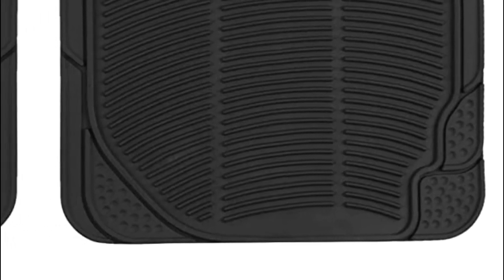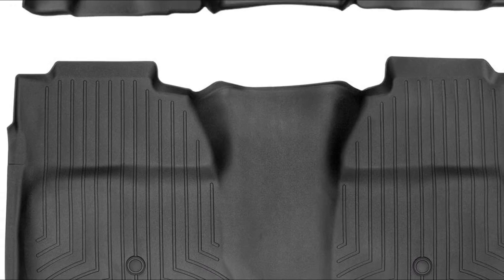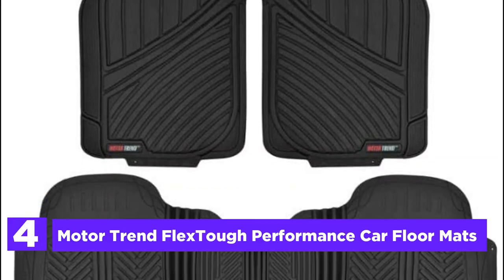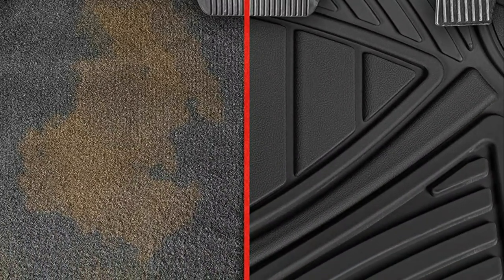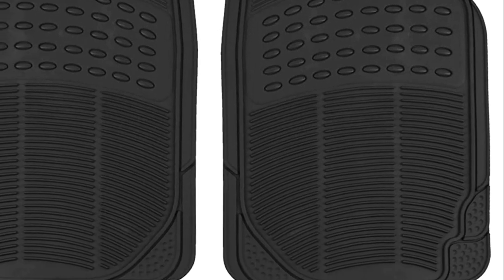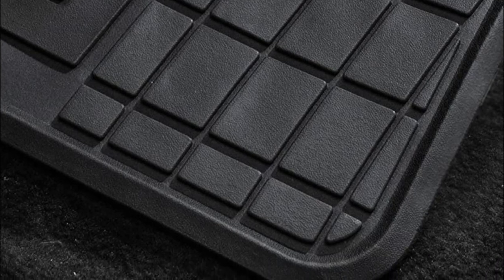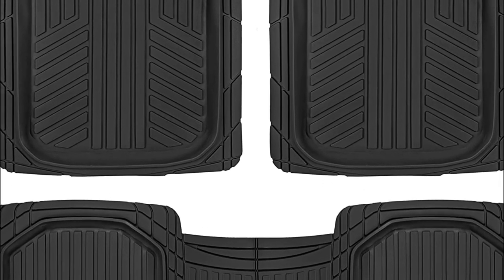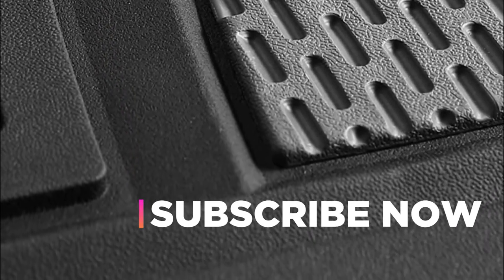The Best Car Floor Mats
5. WeatherTech Custom FloorLiners

4. Motor Trend FlexTough Performance Car Floor Mats

3. BDK Original ProLiner

2. FH Group F11311GRAYBLACK

1. Motor Trend FlexTough Car Floor Mats